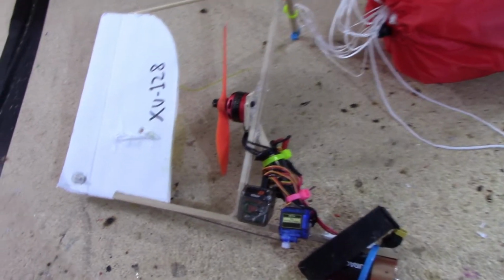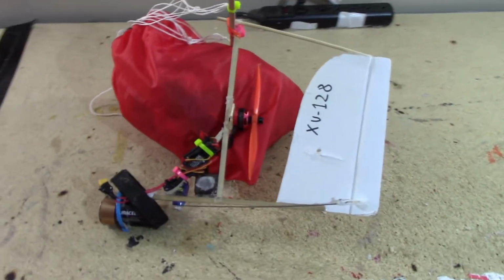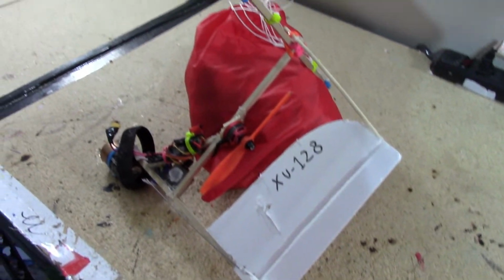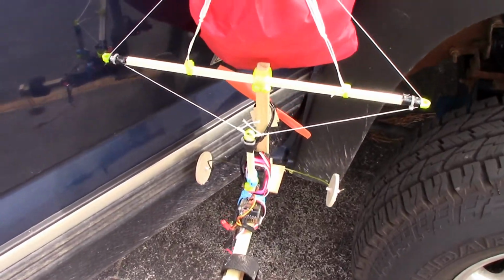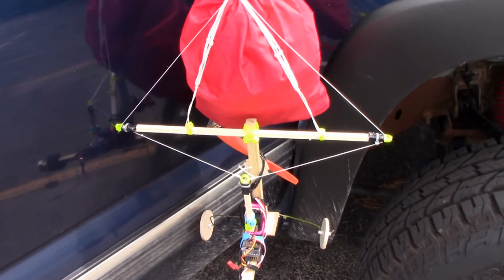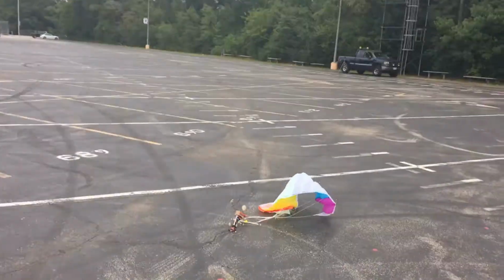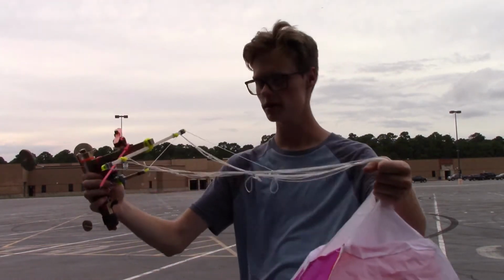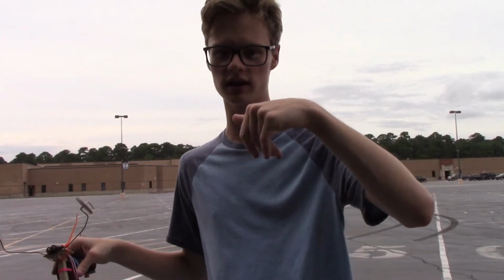Remote Control Paramotor Version II Testing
This is version two of my RC paramotor projects/experiments!
This new version do away with the rudder system and uses a arm on a servo to steer the parachute more like a real paramotor. The aircraft is a bit instable now with he lack of a rudder but it over all preformed slightly better than version one!

Paramotor Electronics :
1x 20kg Digital Servo
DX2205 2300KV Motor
Flite Test 20 Amp ESC
3s 850mah battery with XT60
AR620 Receiver
Flown on DX6e Spektrum Transmitter